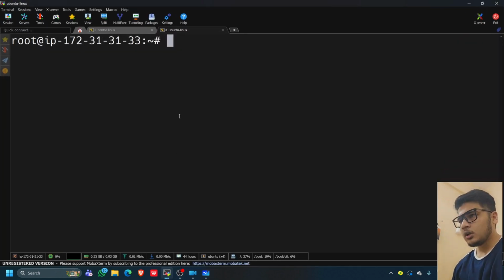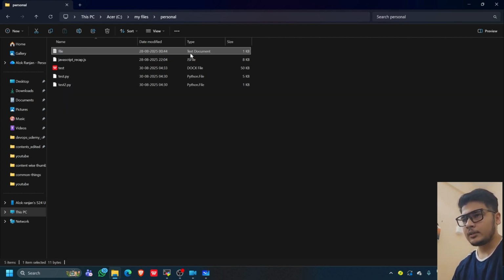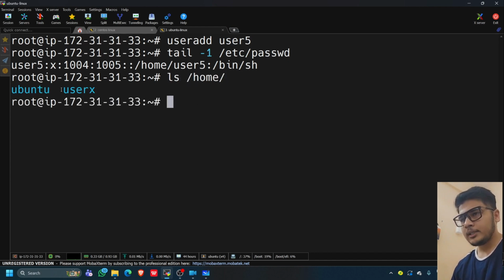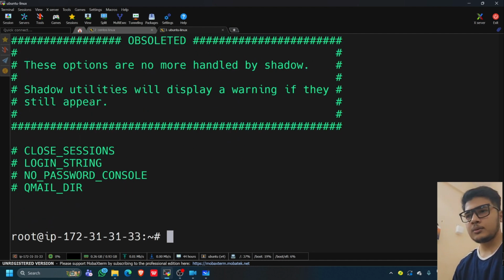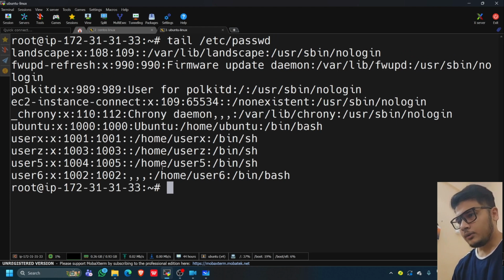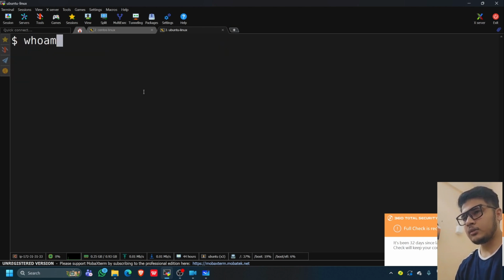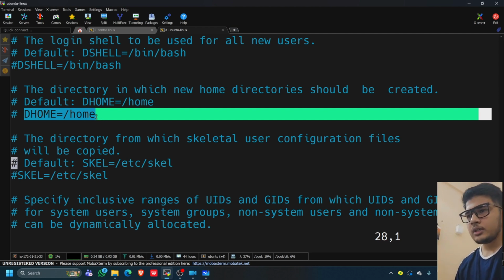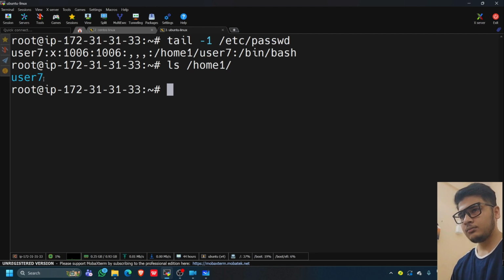24: Creating user in Debian based system